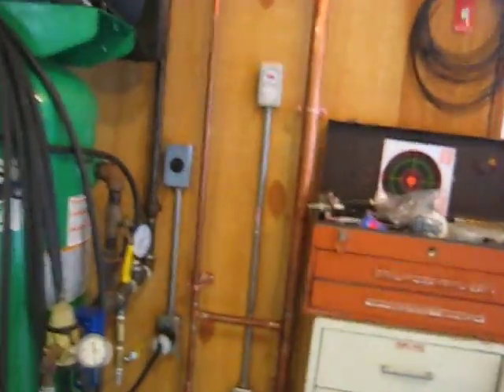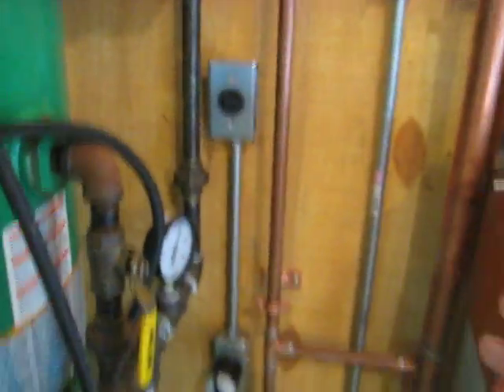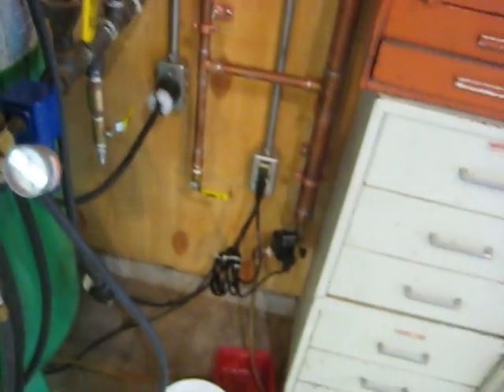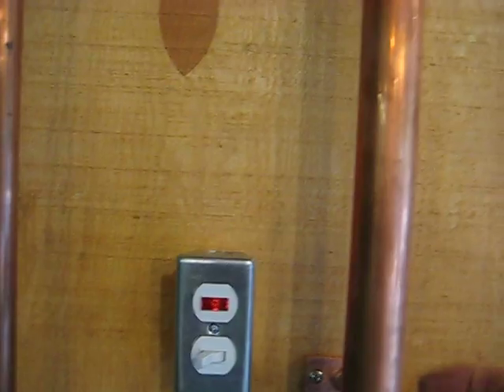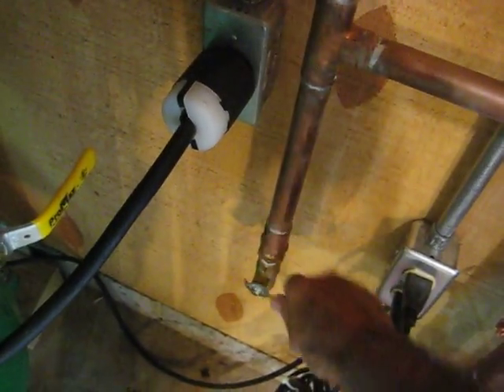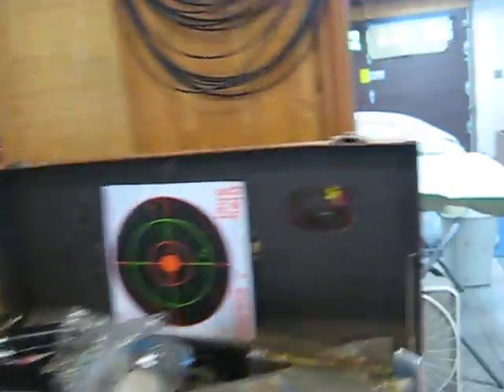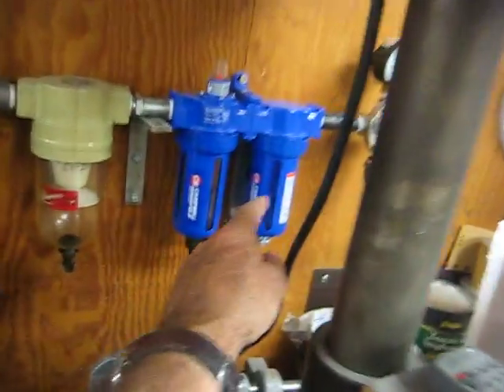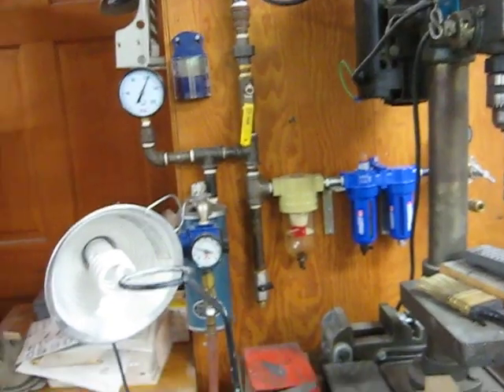Air Compressor cooling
Air compressor cooling system